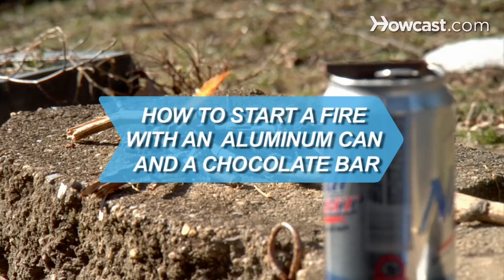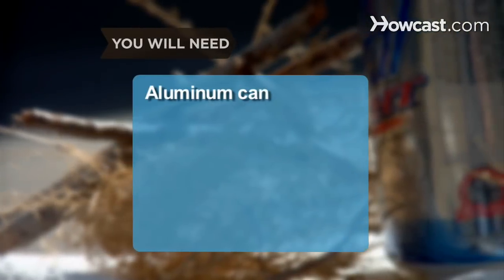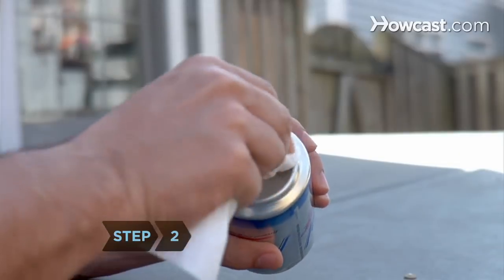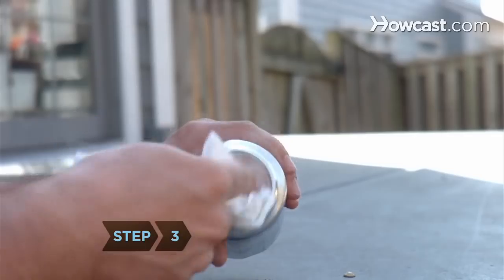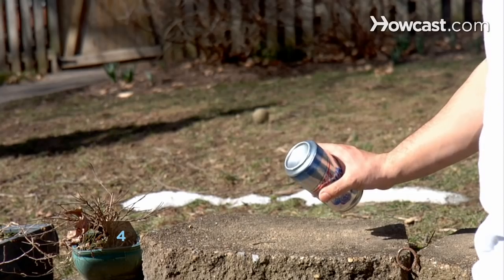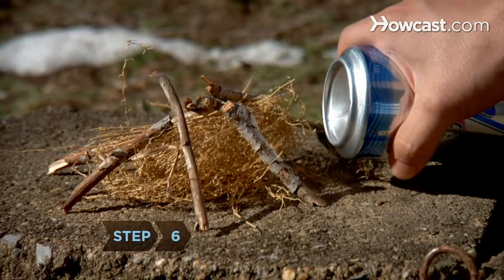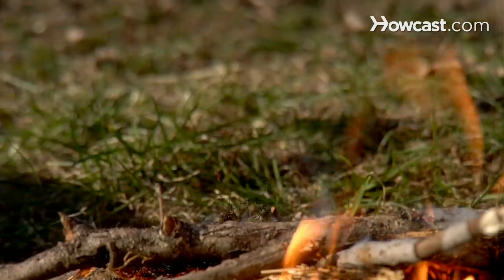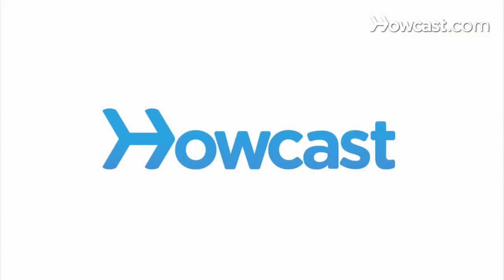How to Start a Fire with an Aluminum Can & a Chocolate Bar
Step 1: Rub chocolate on the bottom of the can
Rub the chocolate all over the bottom of the can.

Step 2: Wipe the chocolate off
Wipe the chocolate off with a towel, cloth, or paper, rubbing and polishing as you wipe.

Warning
Do not eat the chocolate after it's been in contact with the aluminum – the residue may be toxic.

Repeat this process several times until the bottom of the can shines.

Tip
The can has been polished enough when it shines and reflects like a mirror.

Step 4: Angle the can
Angle the can in direct sunlight. Find a direct ray of sunlight and angle the bottom of the can so that it reflects the sun's rays.

Step 5: Place your tinder
Place your tinder – dry leaves, sticks, or paper – in a spot where you want your fire.

Step 6: Reflect a beam of sunlight
Reflect the concentrated beam off the can and onto the tinder, similar to how you might with a magnifying glass and a leaf.

Step 7: Continue to hold the beam
Hold the beam on the tinder until you see smoke. As soon as the tinder starts to burn, add wood to build your fire around it.

Wildfire severity has increased and fire frequency has decreased during the past 200 years.